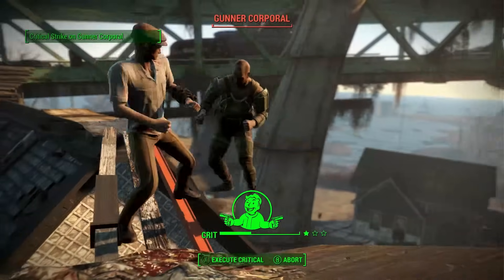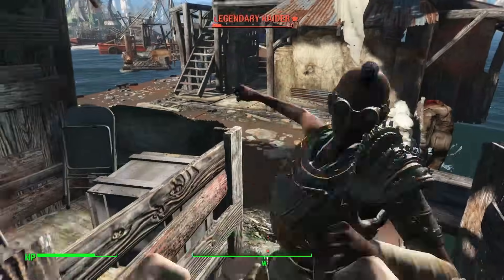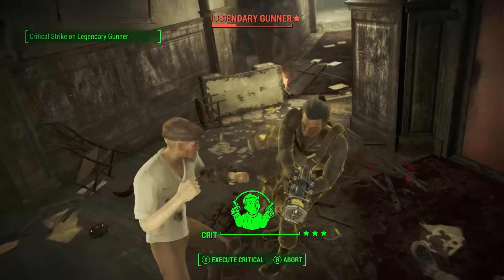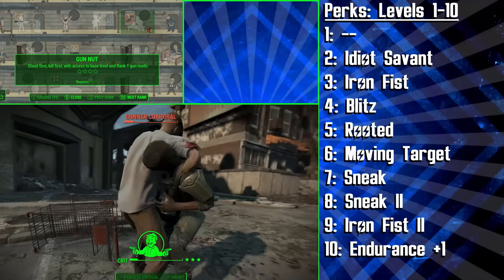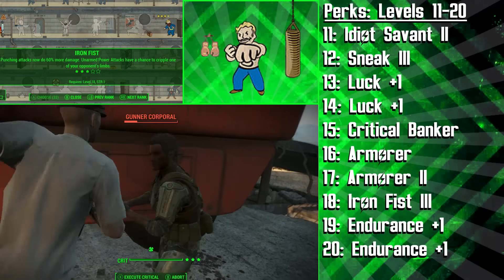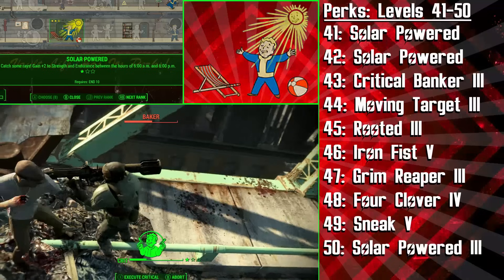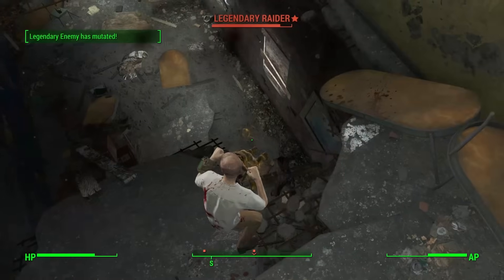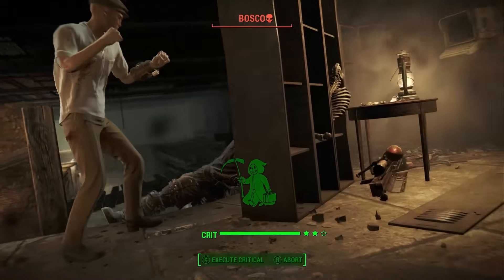Fallout 4 Builds - The Brawler - Best No Weapons Unarmed Build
The Brawler Build for Fallout 4! One of the best ways to enjoy a completely unarmed, no weapons, fisting build in Fallout 4 :D Many more builds are coming!

VIDEO SECTIONS:
Backstory: 2:00
Roleplaying/Factions: 5:12
Starting S.P.E.C.I.A.L Stats: 6:47
Perks Level 1-50: 8:40
End Game S.P.E.C.I.A.L Stats: 17:31
Gear/Weapons: 17:57
Companions: 19:54

Scott: newberrycrunch
Michael: oldberrychew